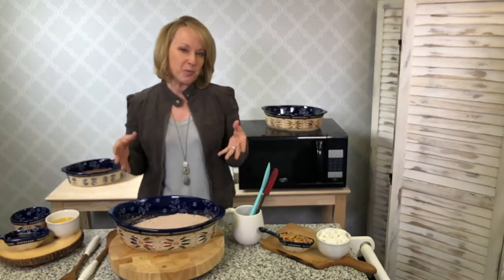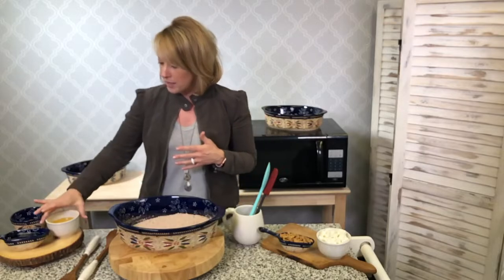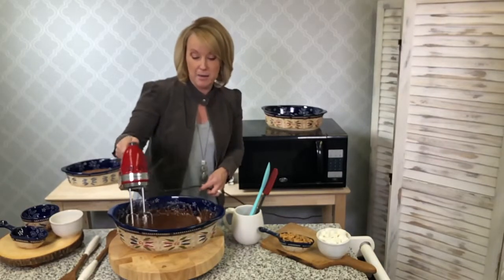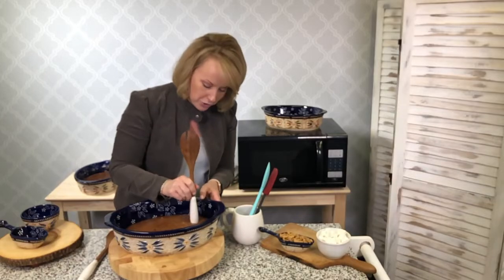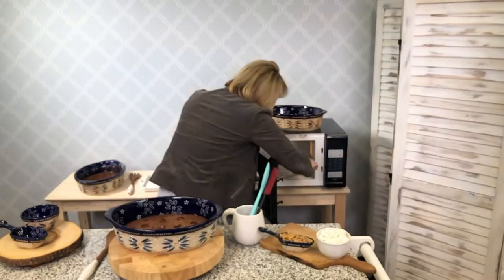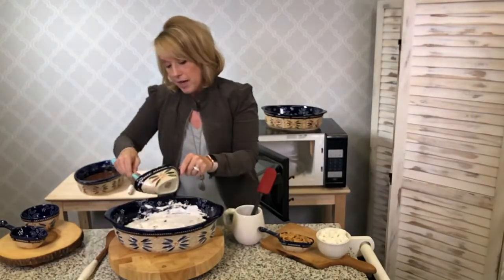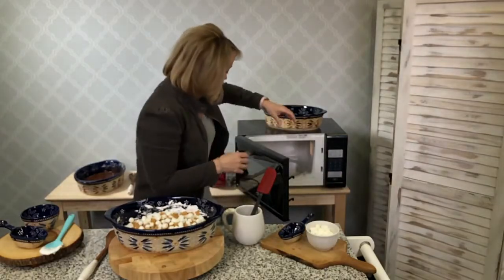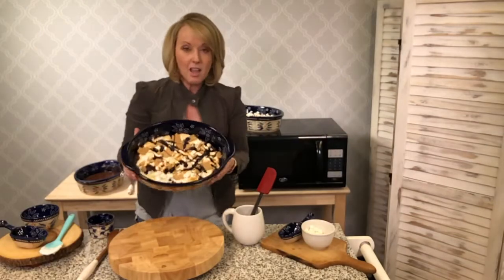S’Mores Poke Cake by Tara McConnell Tesher